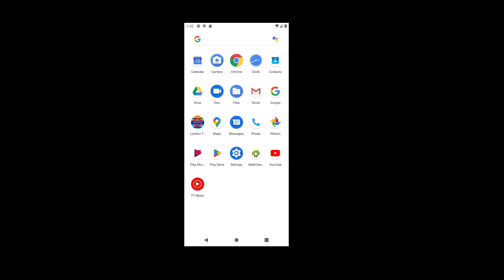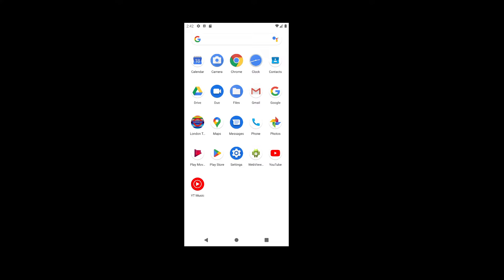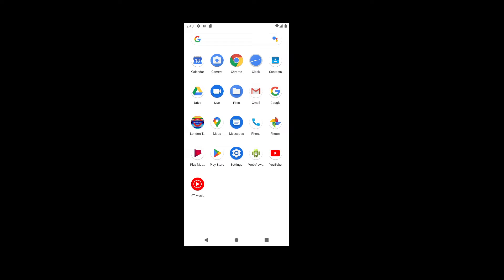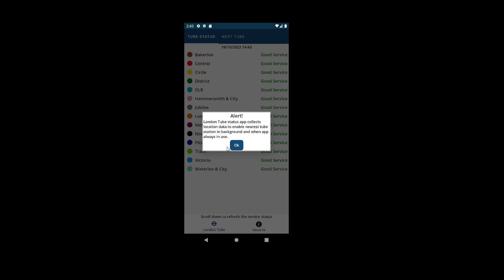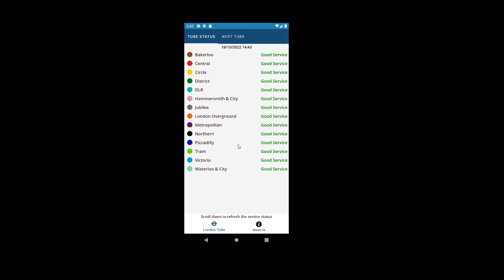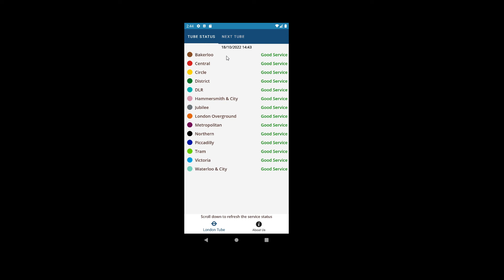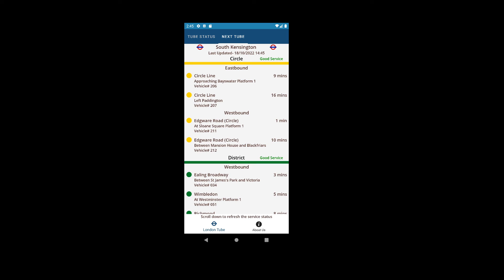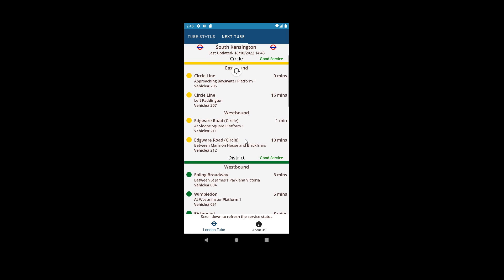London Tube Status App - Location Feature